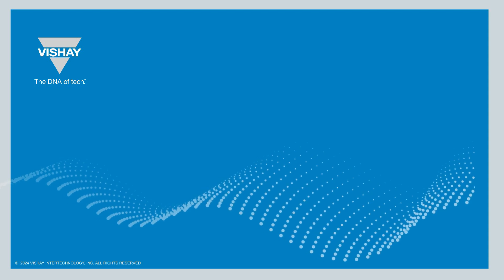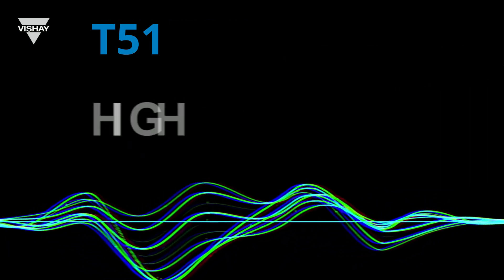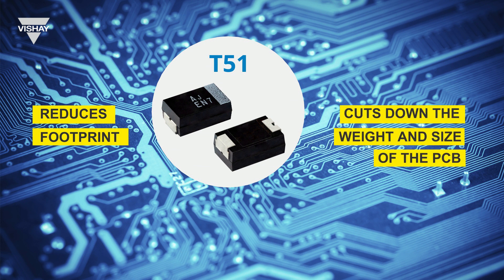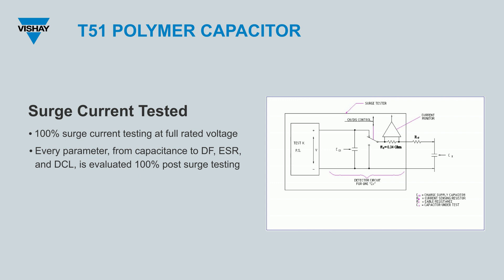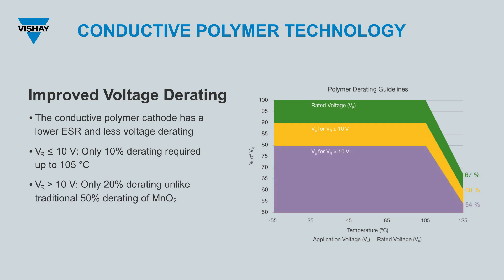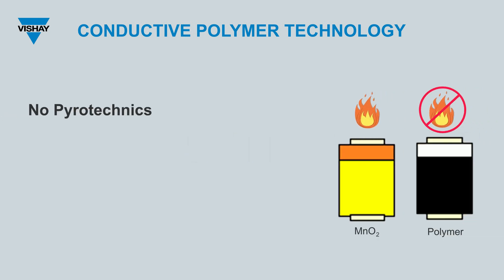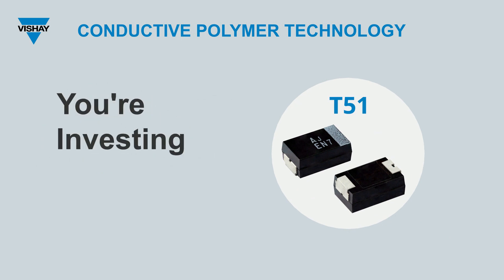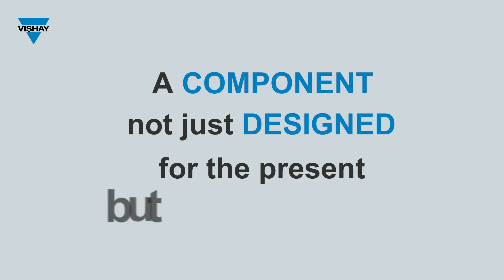Automotive Qualified Polymer Capacitors Provide Stability and Efficiency Over a Long Useful Life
With high C/V density, improved voltage derating, low ESR, long life and a safer failure mode the T51 series provides designers with an improved capacitor solution for filtering and bulk capacitance applications in automotive and other applications.